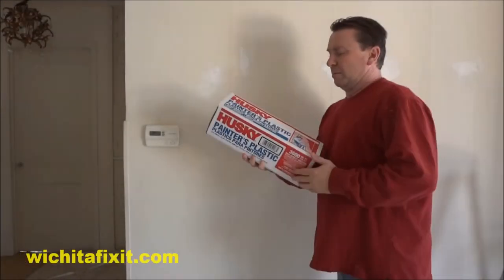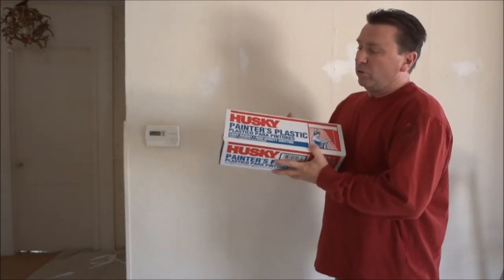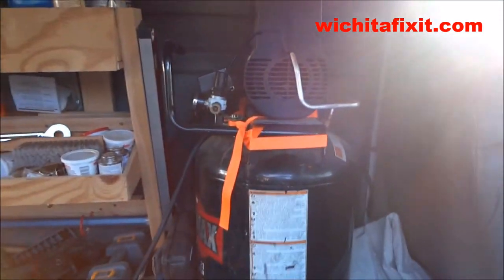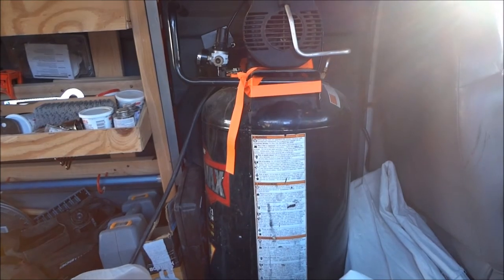How to Texture Ceilings popcorn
Textured ceilings is great way to cover old smoke or stained ceilings, it's not to tough if you have the no how, the video will show everything from start to finish, from material you need to how to spray, save time and money, DO-IT-YOURSELF